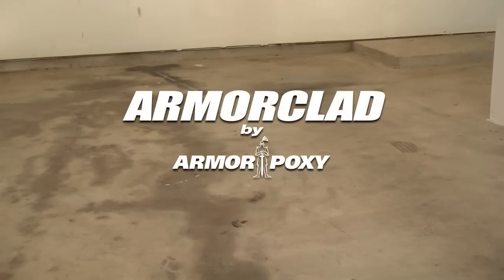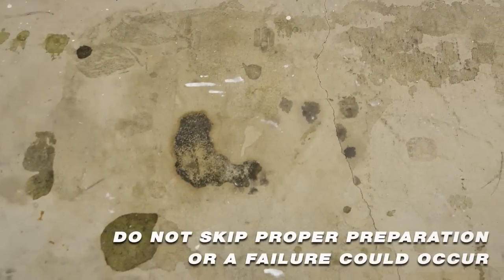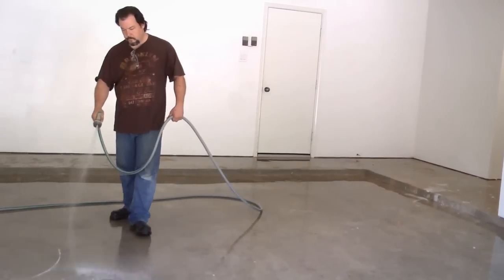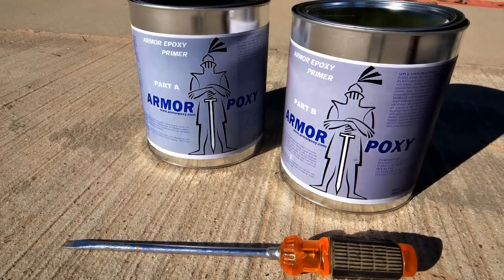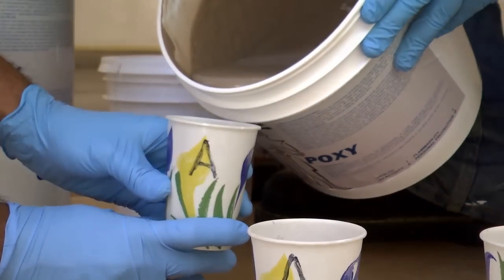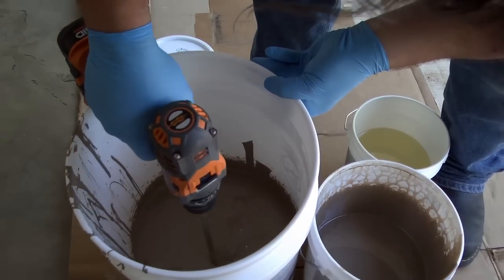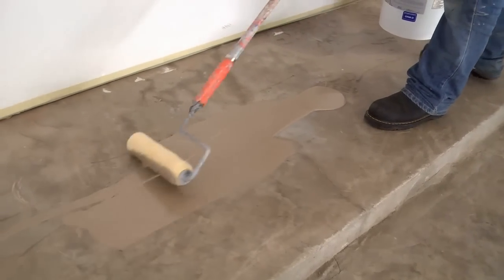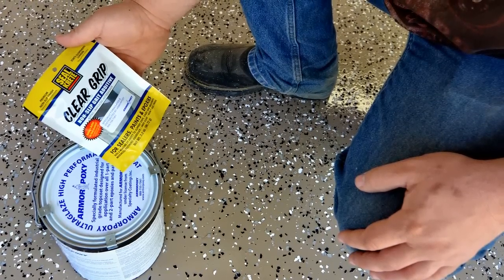How To Install Armorclad Kit by ArmorPoxy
How to Instructional Video on application method for the Armorclad Epoxy Kit made by ArmorPpxy.